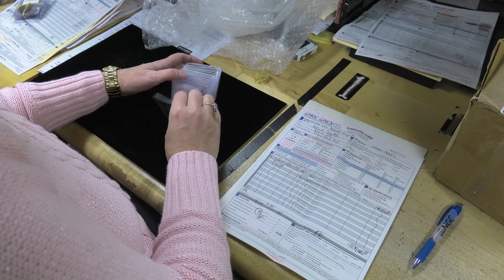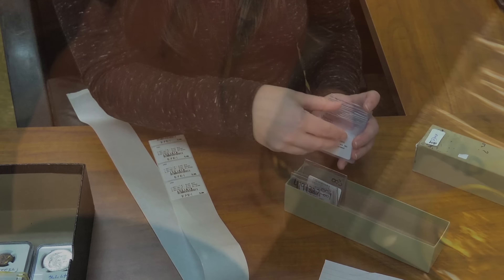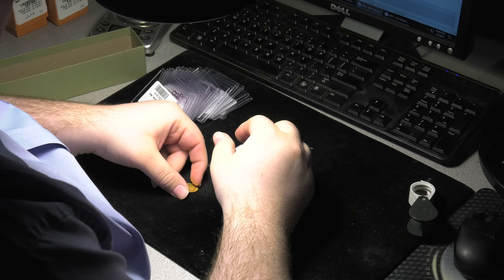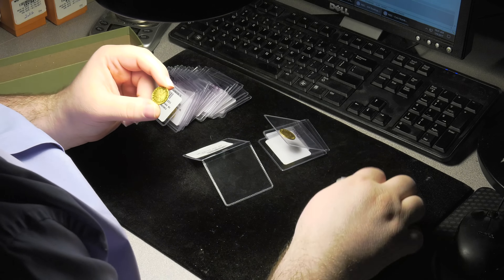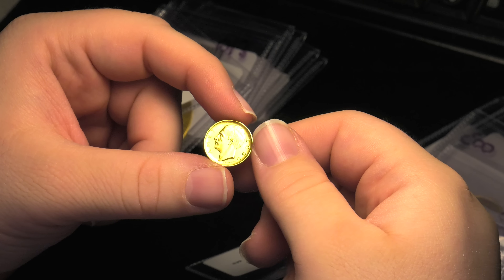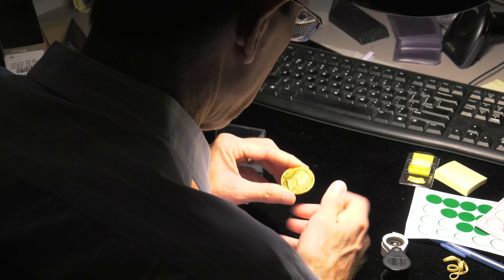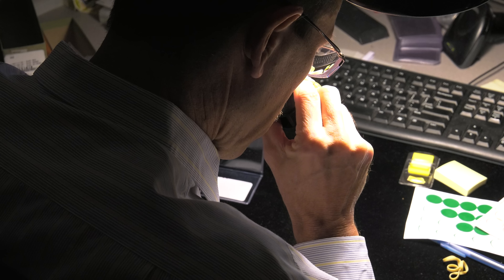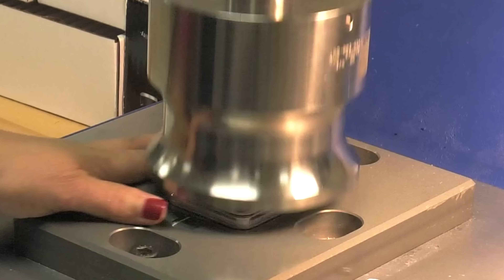CoinWeek IQ: Grading World Coins at NGC - 4K Video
CoinWeek finishes its trilogy of on-site grading videos at NGC with this exclusive new video that tracks a world coin order from the point it arrives at NGC until each of the coins is sonically sealed in NGC's secure holder.

Each year, NGC receives more than three million coins at its worldwide submission centers, including many of the hobby's greatest rarities.

Once submitted, coins are evaluated by many of the industry's most experienced coin graders. Drawing on more than thirty years of experience and an impressive database of historical data & images, NGC's graders unbiased opinions have greatly helped the market for coins evolve to the where it is today.

Now you get to find out how they do it!

CoinWeek IQ Video: #029

CoinWeek is the #1 website for online news and information about numismatics, and has won the NLG Award for best numismatic news website 4 years running!

COINWeek ©  is the most advanced independent on-line media source for print, video and multi media Rare Coin & Currency news; with analysis and information contributed by leading experts across the numismatic spectrum.